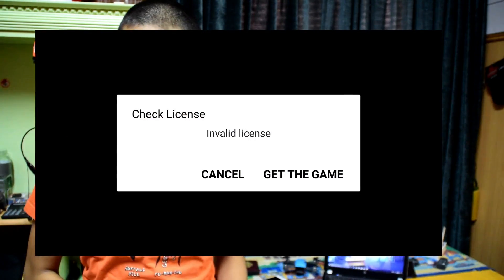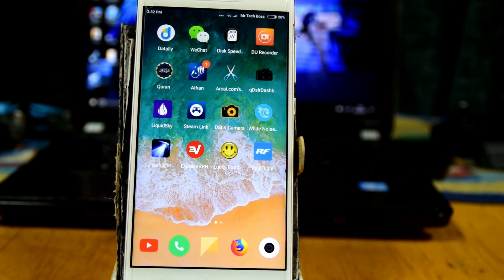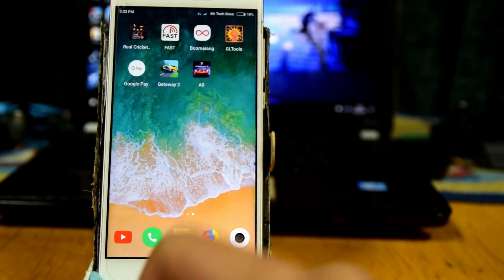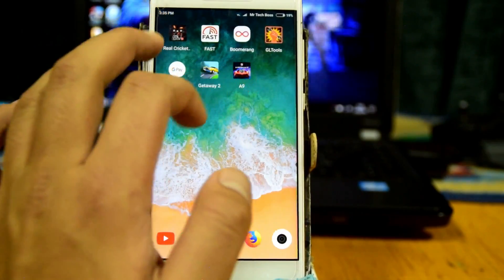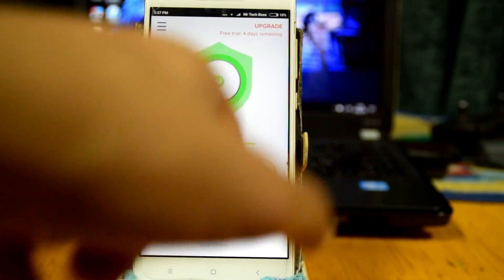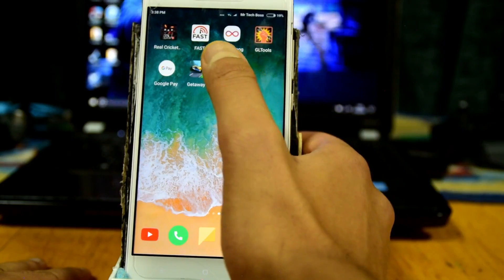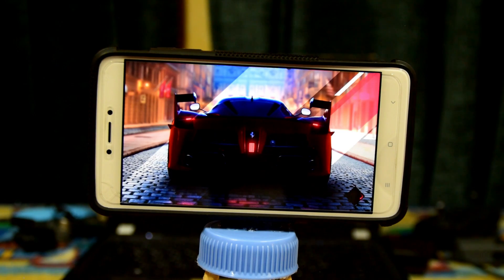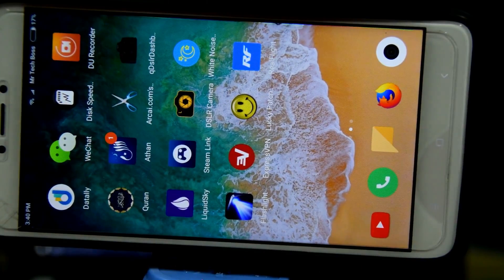😉😉INSTALL ASPHALT 9, INCOMPATIBILITY FIXED, LICENCE ERROR PATCHED!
NOTE: IN THE VIDEO I FORGOT TO SAY THAT U WILL NEED ROOT ACCESS TO IN ORDER TO USE THE GLTOOLS.

There was a tonne of fuss going around on the internet, about how to install asphalt 9 Legends without any errors, BUT THIS IS A COMPLETE VIDEO WHICH IF U WATCH WILL PROBABLY FIX ANY ERROR THAT U MIGHT ENCOUNTER IN THE INSTILLATION PROCESS OF ASPHALT 9